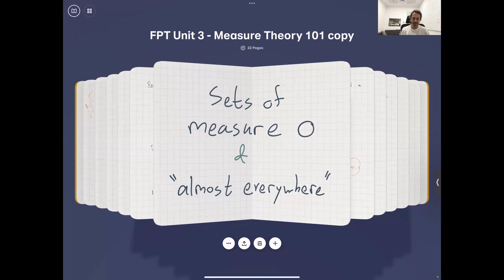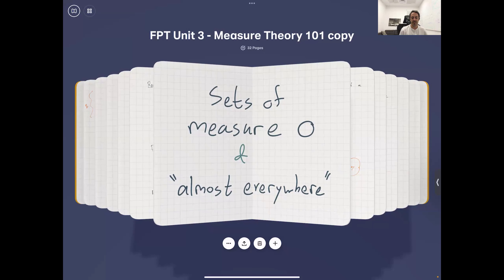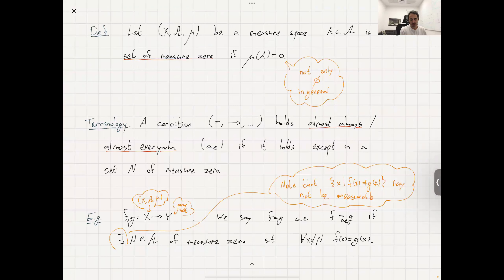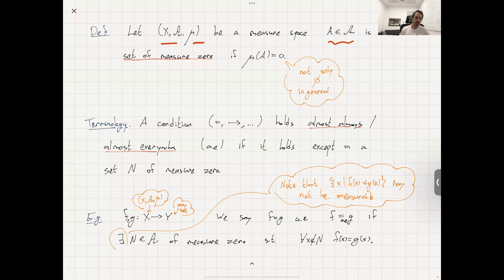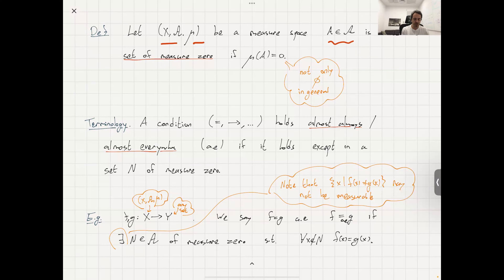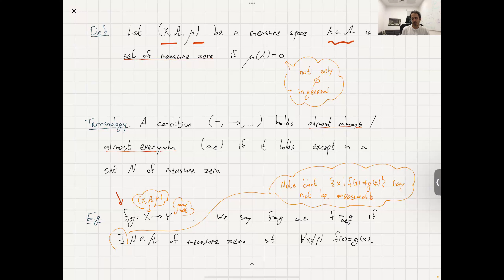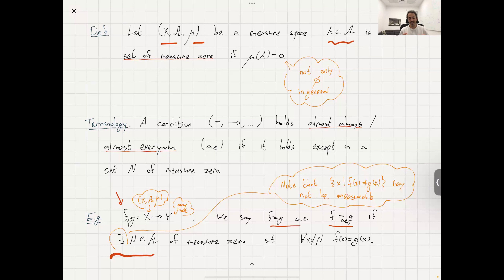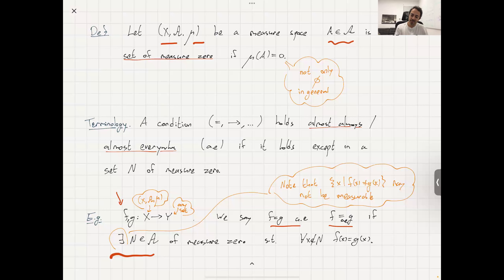FPT Lecture2e - Measure theory 101: Sets of measure zero and "almost everywhere"